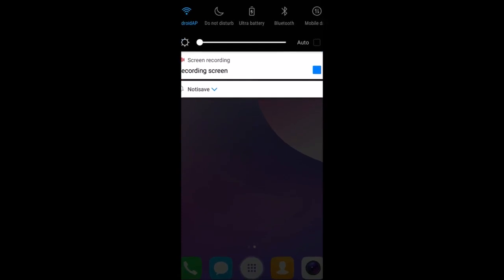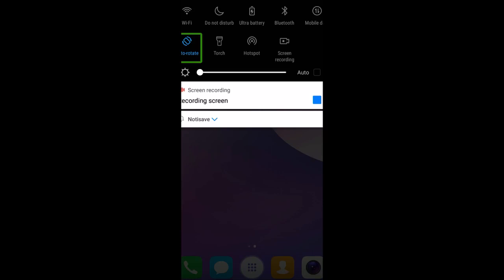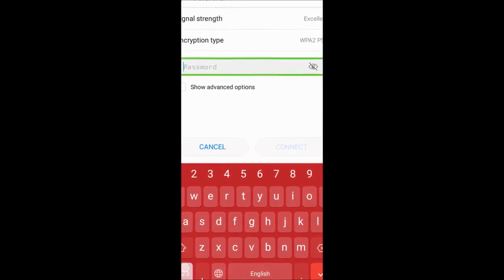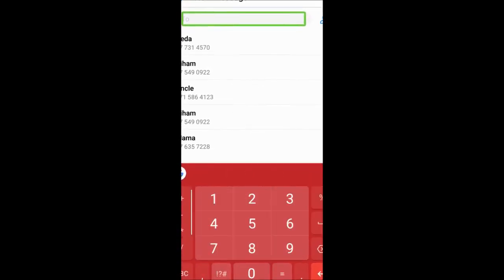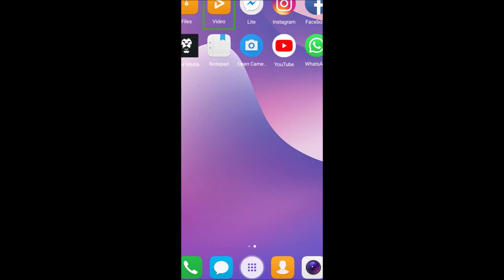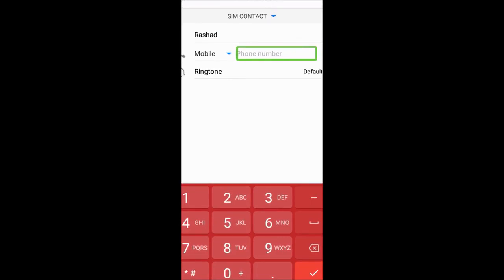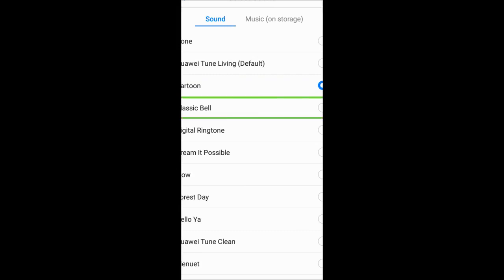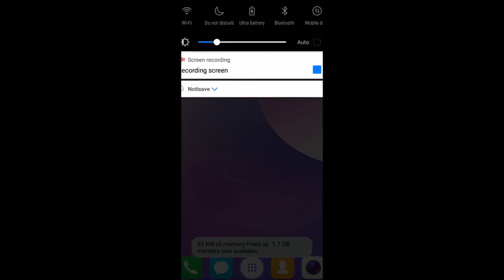Android accessibility part 2, Basic operations!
Hay guise!
I'm back with the second part of the android accessibility videos!

In this video, I've explained some of the basic feetures in android.

Watch the complete video and if you have any questions, please post it in the comment section billow!

Signing out:
Mohomed rashad.